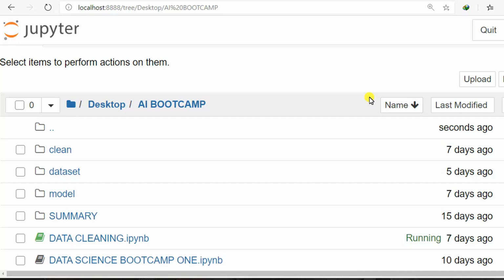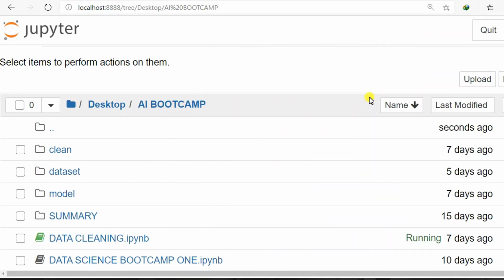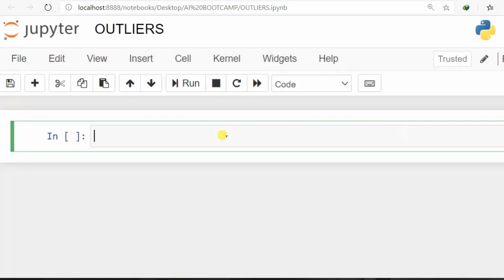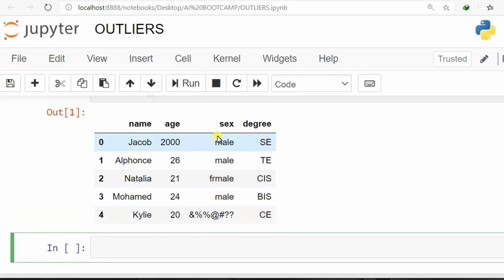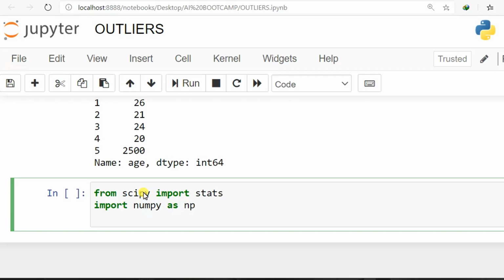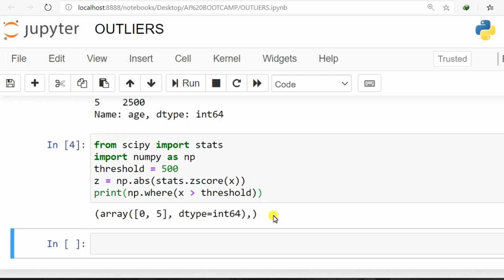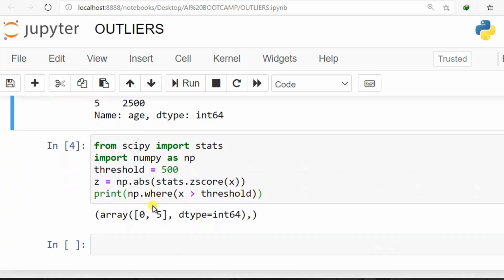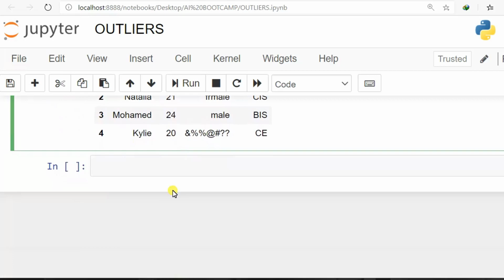Outlier detection and removal in machine learning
Outlier detection and removal in machine learning, data science and data mining
 Actually, in this video we are going to cover the following
1. Meaning of Outlier
is an object that deviates from others.

2. Causes of Outlier
a. Data entry error
b. Measurement error
c. Experimental error
d. Data preprocessing

3. Outlier detection methods
 a. Zero score
b. Proximity model based.
c. Linear regression based model
d. Information theory based model

4. Detecting outlier using zero score method

5. Handling outlier.